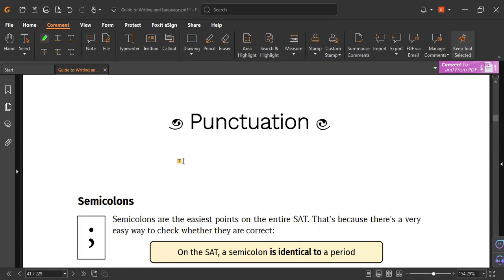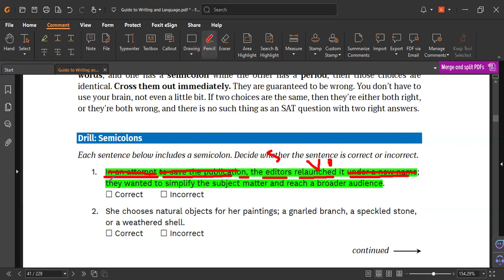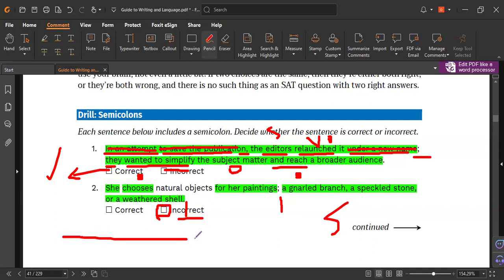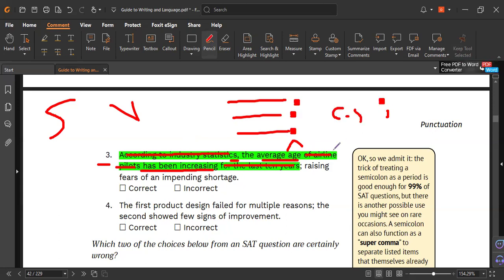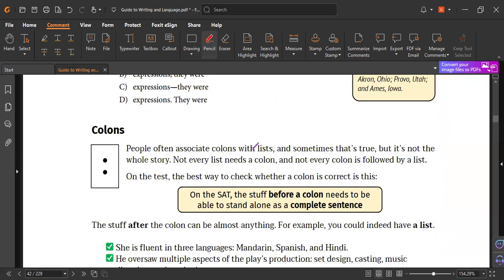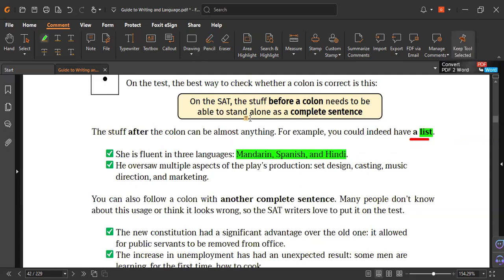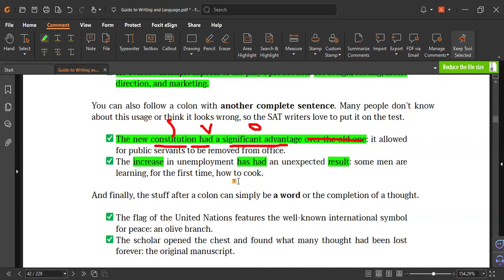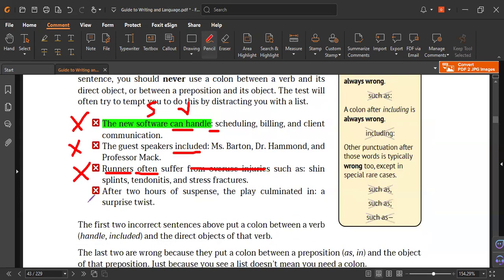DSAT essentials SESSION NOTES